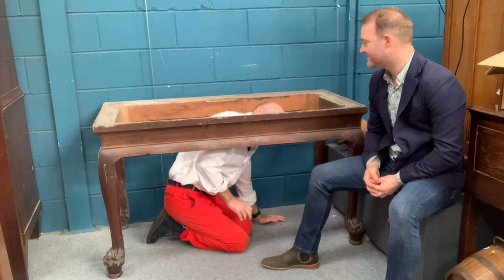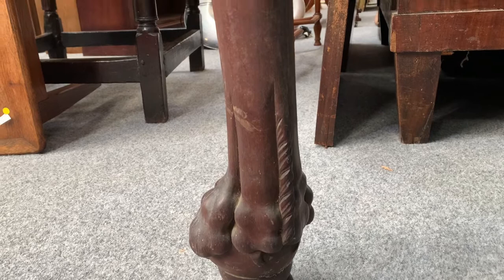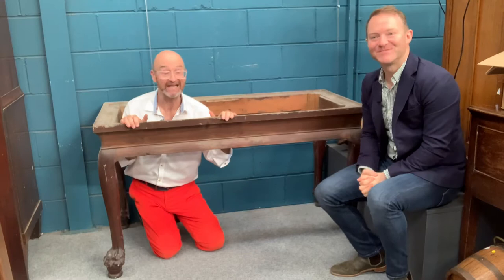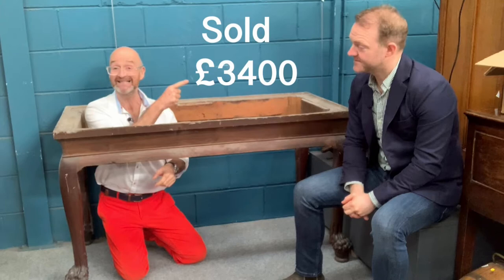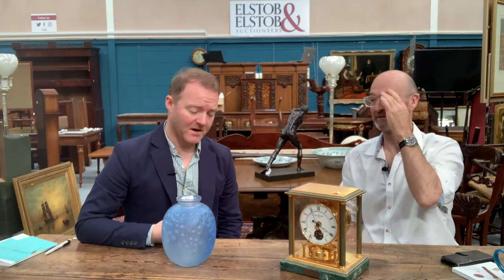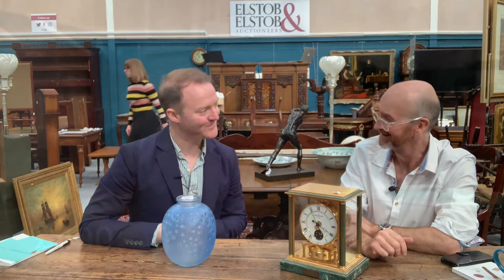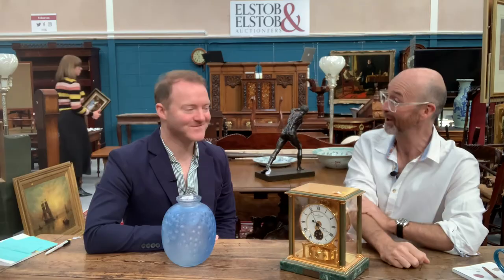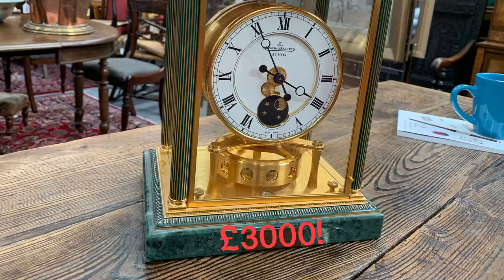HOW TO SELL ANTIQUES IN AUCTION. Lalique Glass/ Jaeger Clock / Irish Table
This is ‘Beat The Expert’ Antiques valuations quiz with BBC TV’s David Harper & David Elstob
We’re going to show you three genuine antique items before they go into auction. You’ll get to hear the auction estimate, a description of each piece and then you’ll watch them sell in auction.

The question is can you beat the expert? Can you get closer to the final hammer price than the auctioneer David Elstob? Anyone can play along, go with your gut feeling, go with your instincts and let me know how well you did!

In this episode, we look at an 18th century Irish table, a Rene Lalique vase and a Jaeger Lecoultre clock…good luck!

David Elstob is owner of auctioneers Elstob & Elstob in Ripon, North Yorkshire…Get in touch with David
David Harper is a BBC TV presenter on shows like Bargain Hunt and Antiques Road Trip…Get in touch

Have something antique and interesting for me to feature here on my channel? Do you have antiques you’d like David and I to sell for you in auction?

Cheers

David Harper